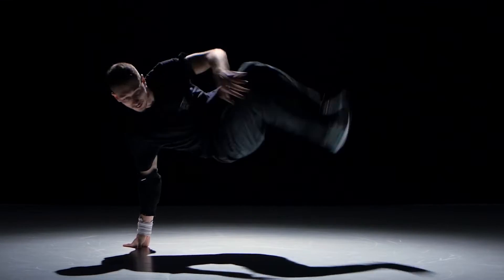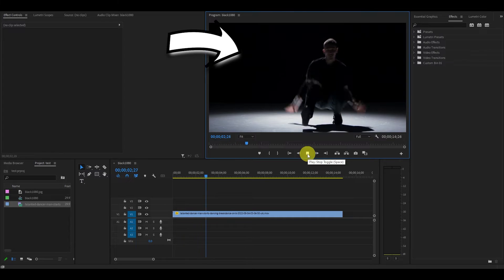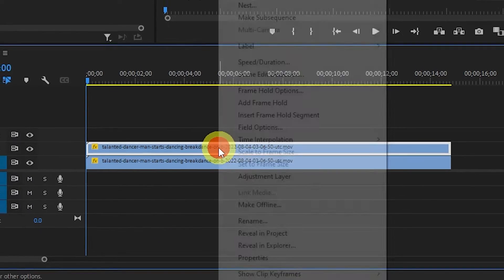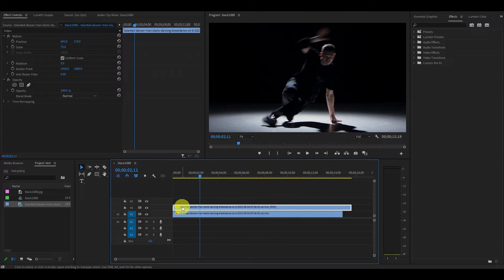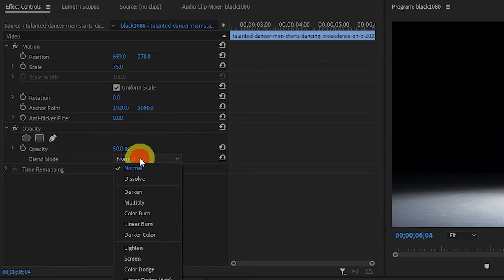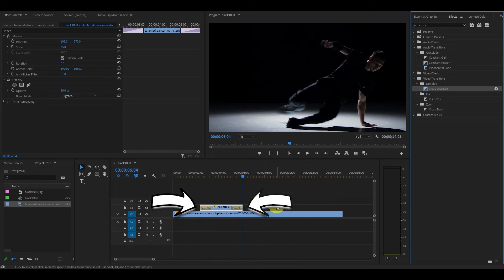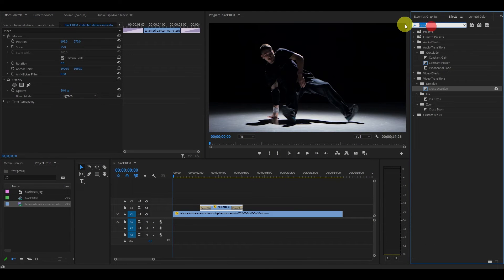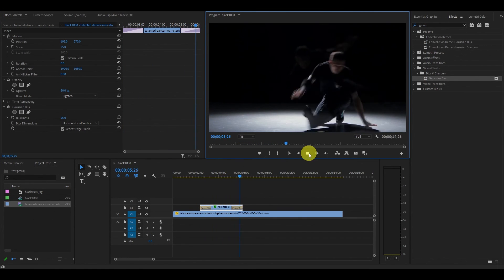How To Add A Motion Blur Effect In Premiere Pro